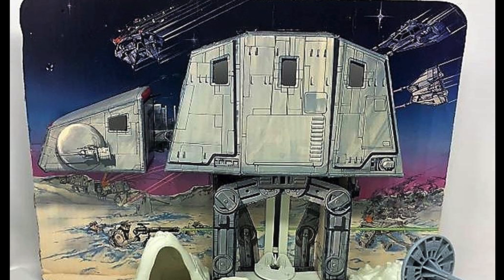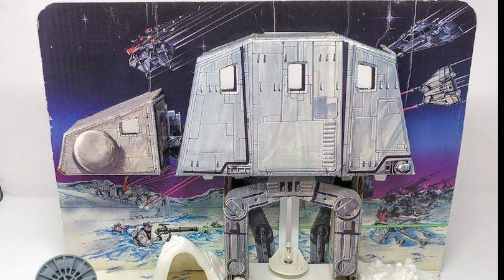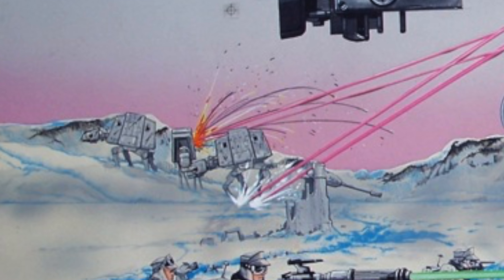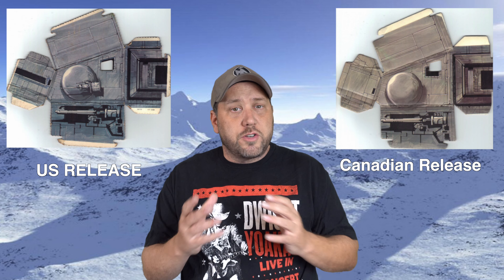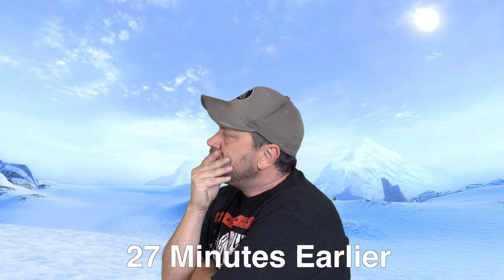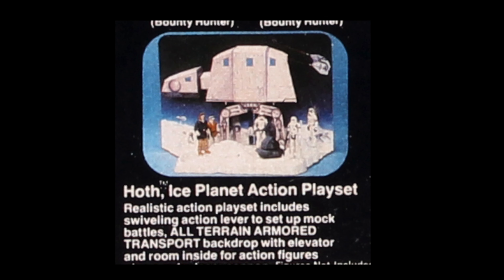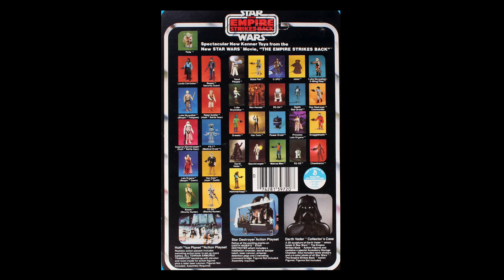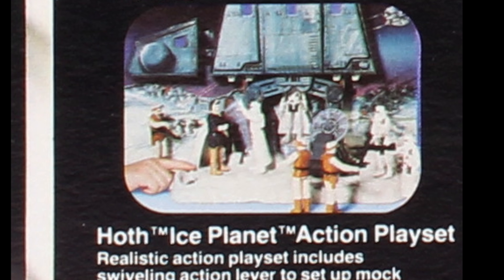Why the Kenner Star Wars AT-AT was Missing Guns in Canada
On the side of the AT-AT were laser canons but for the Canada release of the Kenner Star Wars Empire Strikes Back Hoth Ice Planet playset, they were missing! But why?